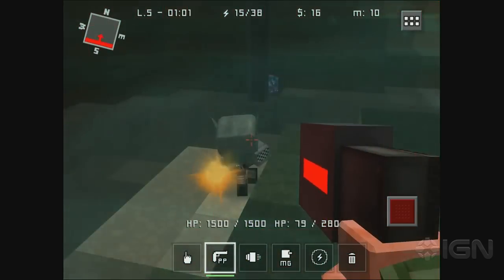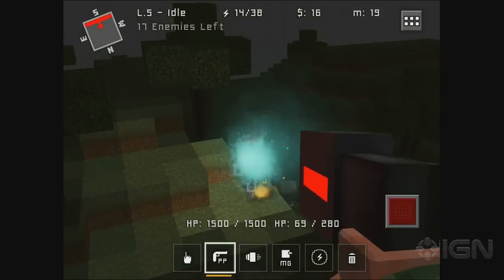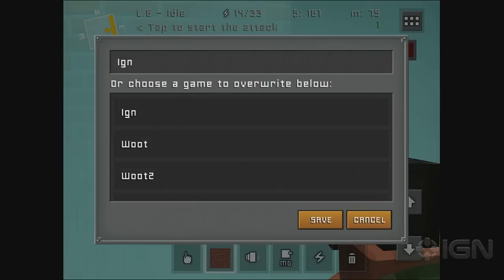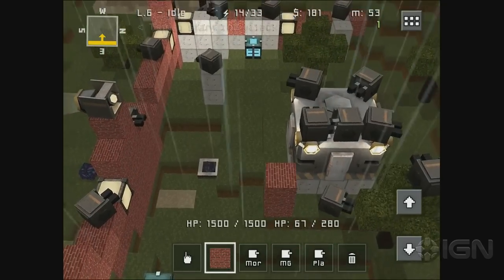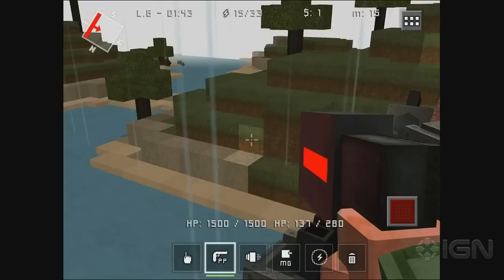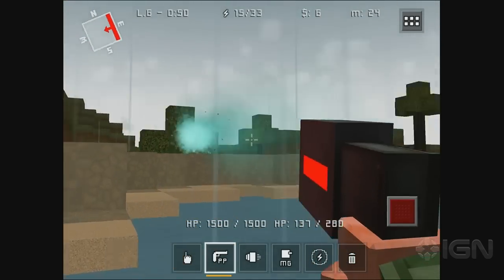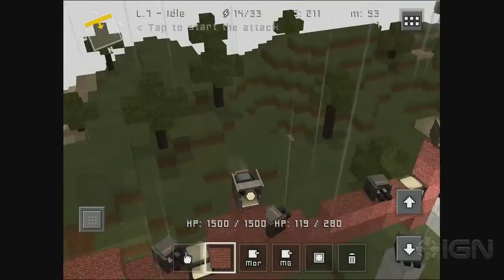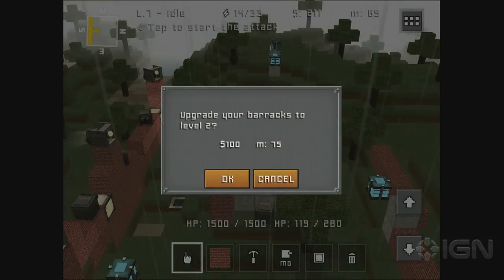Justin & Anthony Play Block Fortress! Ep. 3 - Surviving the Night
Can Justin and Anthony's fortress survive a night assault? How awesome is the mortar tower? Questions! Questions that need answering.